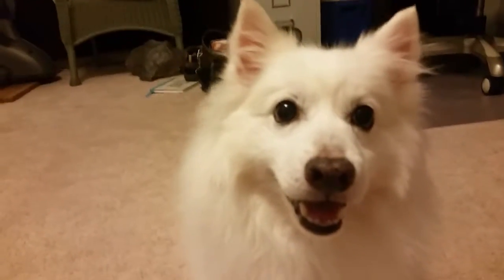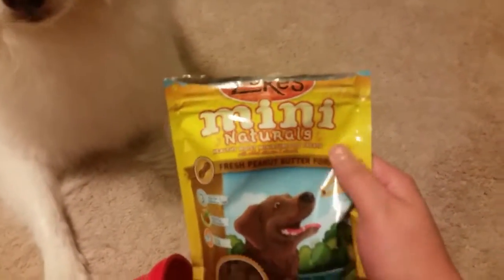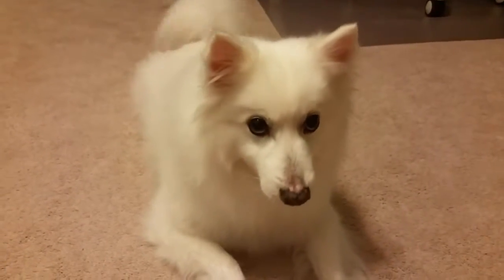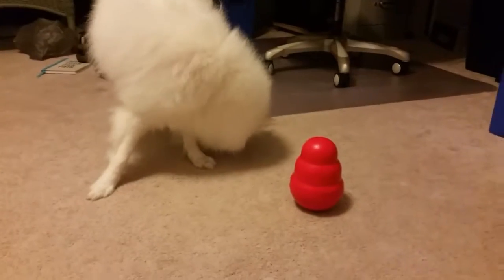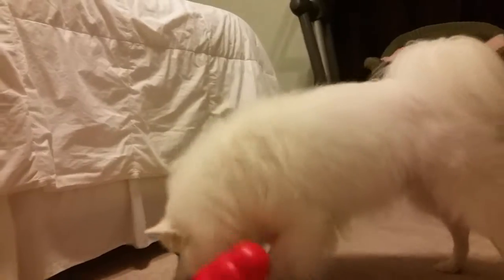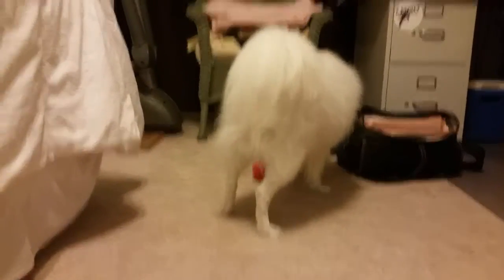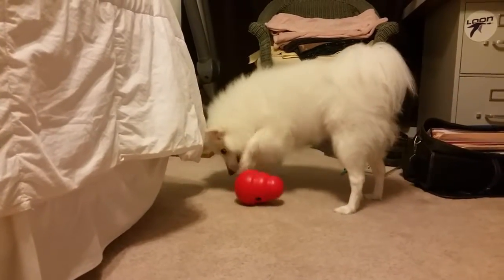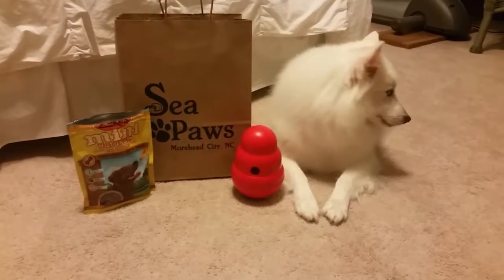American Eskimo Dog Neville shows you how to play with the Kong Wobbler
Neville loves to go shopping for new toys, and this time he picked out the Kong Wobbler. It keeps him busy trying to get treats out. Even though he quickly figured out how the toy worked, it's still a new challenge each time.